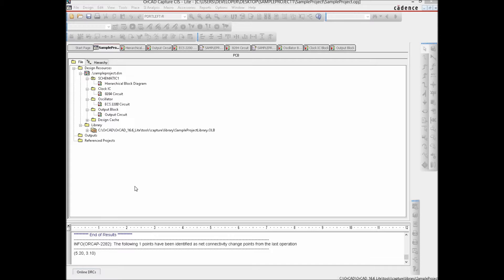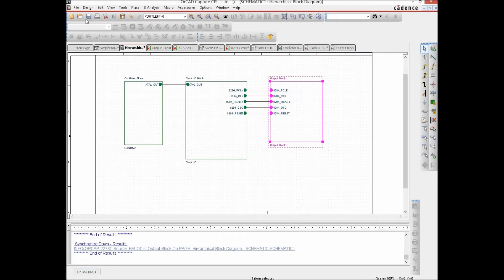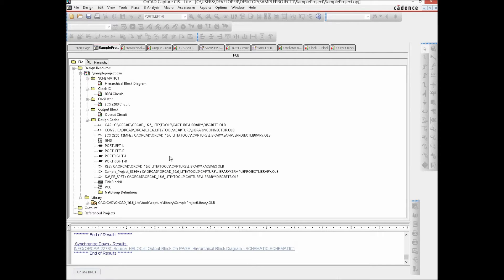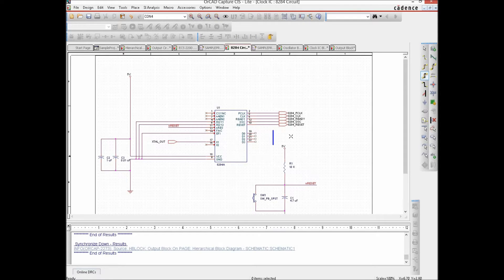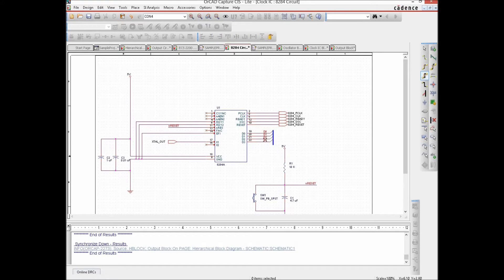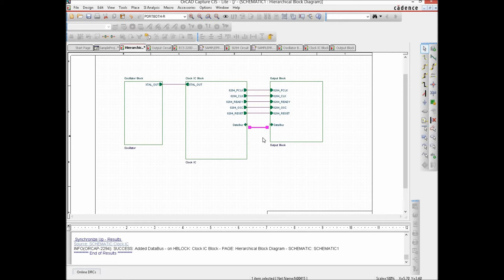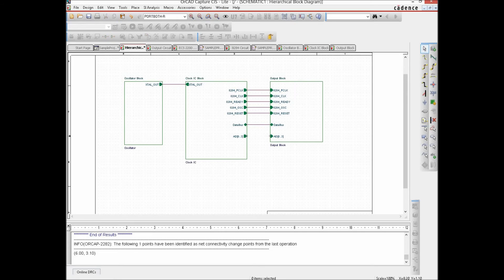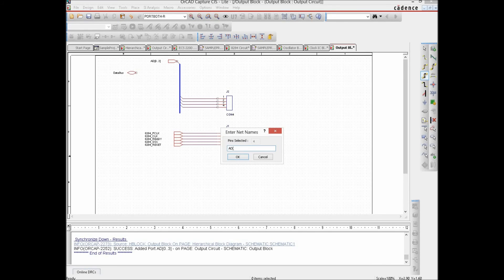Bus Type Connects in OrCAD Schematic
This tutorial is all about working with Bus type connects in OrCAD CIS 16.6 Schematic Capture.